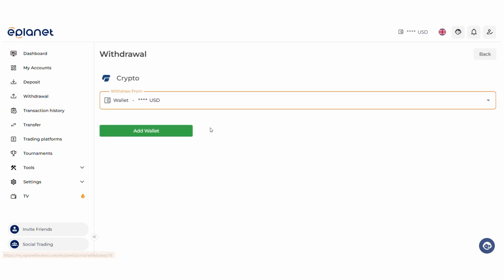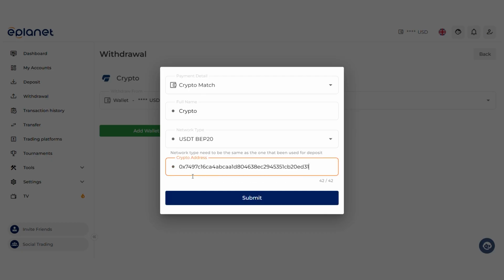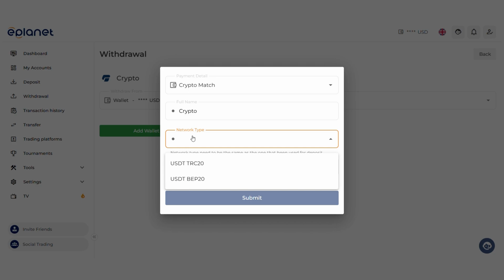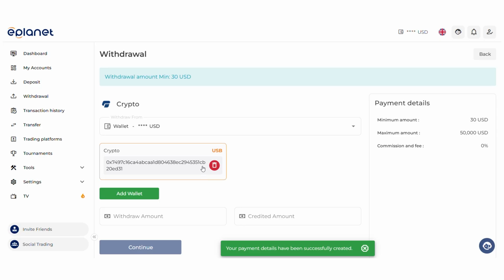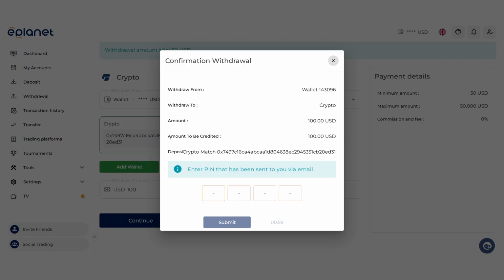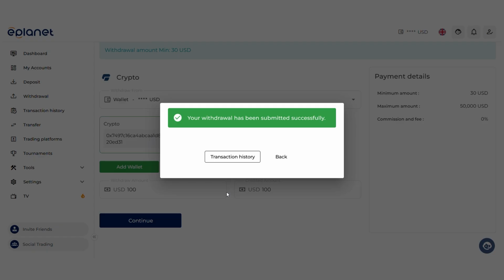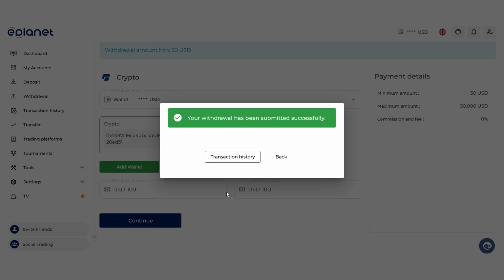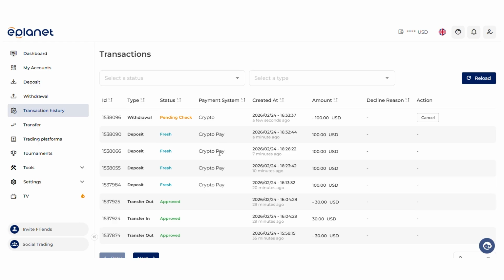Withdrawal Tutorial at ePlanet Brokers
To withdraw funds via crypto at ePlanet Brokers, log in to your user panel and select the Withdrawal option from the side menu. Then, set the withdrawal type to Cryptocurrency, select the ePlanet wallet, and register a new wallet with a preferred name, destination wallet address, and the desired network. After that, enter the withdrawal amount, review the details, and submit the request. The result of the withdrawal review will be notified via email, and you can also track the transaction status in the History section.